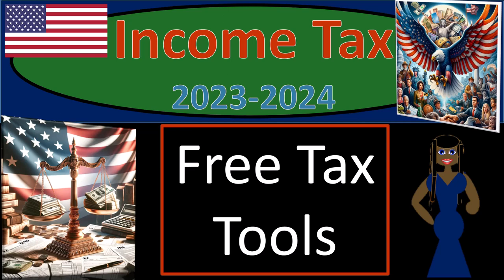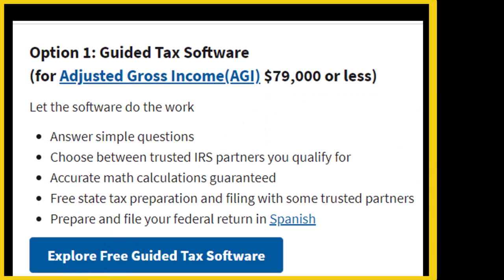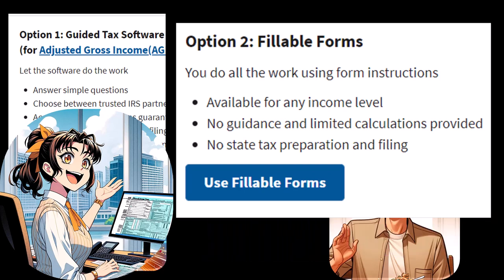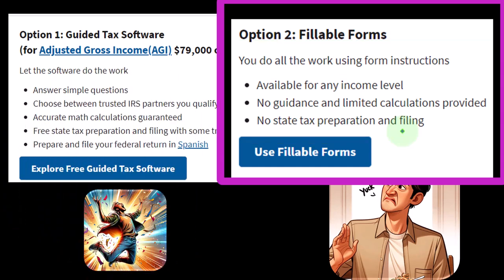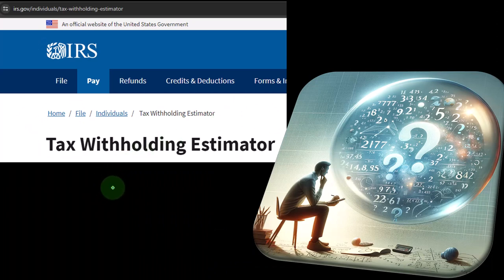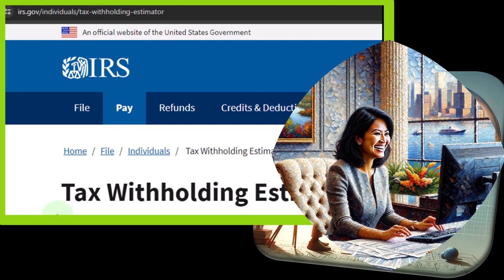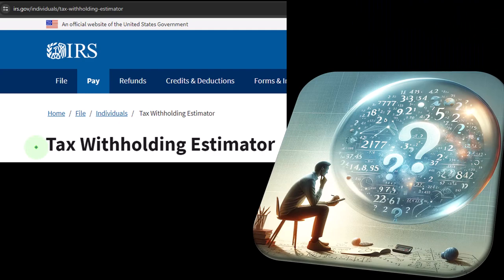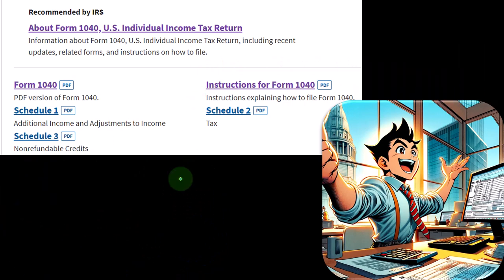Free Tax Tool 1040 Tax Preparation 2023-2024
Free Tax Tool

Lert Tax Software - Mentioned at 0:39
IRS Free File - Discussed at 1:23
Guided Tax Software - Covered at 1:56
Fillable Forms - Explained at 5:10
Free Software Options - Discussed at 5:36
Tax Withholding Estimator - Mentioned at 9:36 and explained further from 19:09 onwards.
IRS Forms and Instructions - Related discussion at 5:10
Income Thresholds - Mentioned at 1:59 and elaborated on throughout the discussion
Complexity of Tax Returns - Discussed at 5:10
Importance of Tax Planning - Discussed at 7:10 and further elaborated throughout the discussion
Free Tax Tools
Lert Tax Software
Lert tax software is a useful tool for understanding and tinkering with the tax code by running scenarios.
It is not necessary to have access to Lert tax software to follow along in the course.
IRS Free File
IRS offers free file do your taxes for free for individuals with adjusted gross income of $79,000 or less.
The software is not provided by the IRS website, but through a deal with private software creators.
Guided Tax Software
Available for individuals with adjusted gross income of $79,000 or less.
Designed to have an interview process mirroring interaction with a tax preparer.
Fillable Forms
Recommended for individuals with income below $79,000 who don't have access to software.
May not be suitable for more complex tax returns with multiple income sources and dependents.
Free Software Options
Various free software options are available, each with different income thresholds and state tax preparation capabilities.
Some software includes features like Earned Income Tax Credit and state tax preparation.
Tax Withholding Estimator
Designed to help make proper withholdings and can be used as a practice tool to estimate taxes in different scenarios.
It is recommended by the IRS and requires pay stubs, other income info, and the most recent tax return.
IRS Forms and Instructions
The IRS website provides all the forms, schedules, and instructions for tax filing and research purposes.
Instructions are written in a common language and can be a starting point for tax-related questions.
Tax Planning and Complexity
Income Thresholds
Individuals with income below $79,000 may benefit from free software or a tax preparer.
Those with higher income levels may require tax planning and should consider purchasing software or consulting a CPA firm.
Complexity of Tax Returns
Higher income tax returns tend to be more complex due to multiple income sources, family members, and various credits.
Low-income tax returns can also be complicated due to the complexity of credits such as the Earned Income Tax Credit and Child Tax Credit.
Importance of Tax Planning
Higher income individuals may benefit from establishing a long-term relationship with a tax preparer for tax planning purposes.
Tax planning can help navigate complex tax codes and reduce the chance of errors and audits.
Tax System and Withholdings
Tax Filing Timeline
Tax returns for 2023 will be filed in 2024 by April 15th.
The tax system is designed to have individuals pay taxes throughout the year to avoid a significant refund or payment at the end.
Purpose of Withholdings